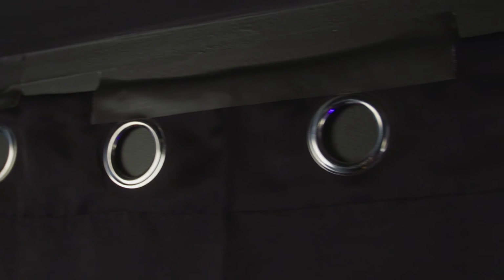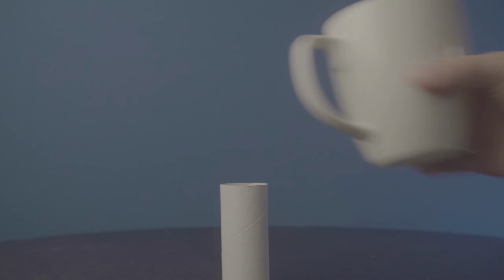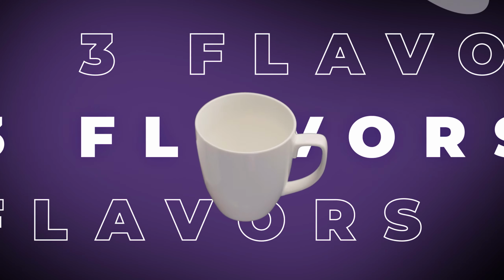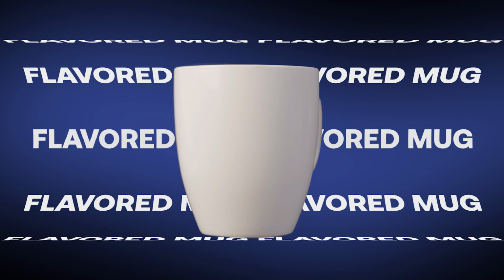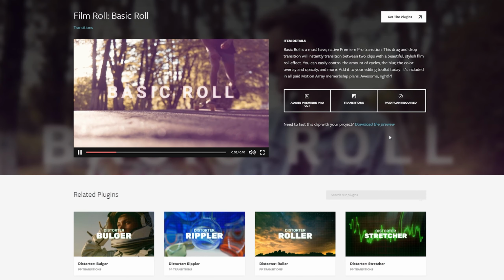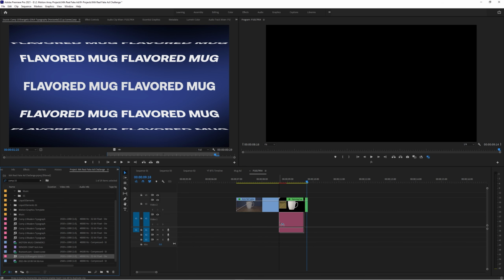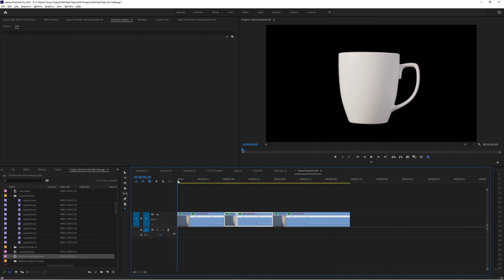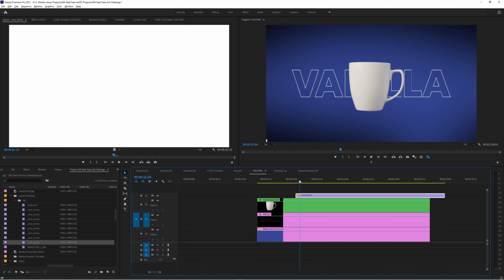I Created A Fake Ad In 1 Day...Here's How I Did It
Check out our Motion Array Ad Challenge contest rules and info!

In this video I'm going to show you how I made an ad for the Motion Array Ad Challenge in just 1 day!